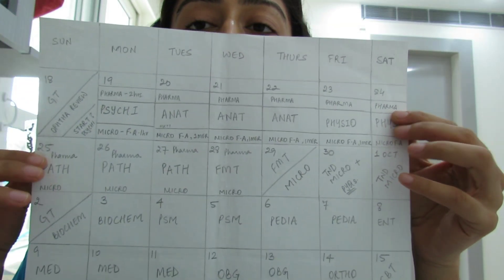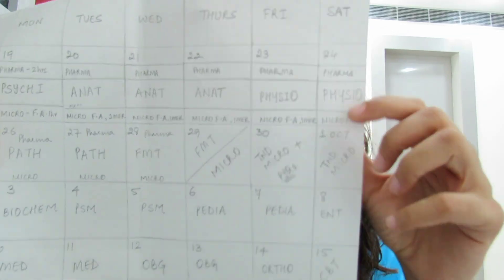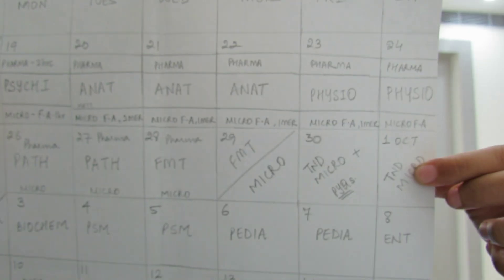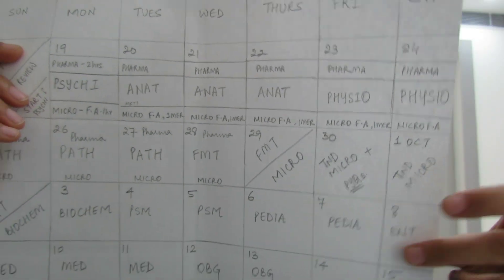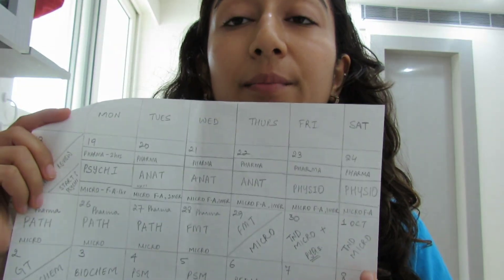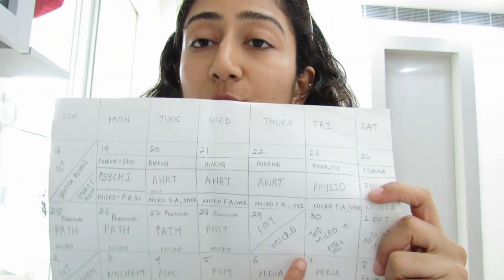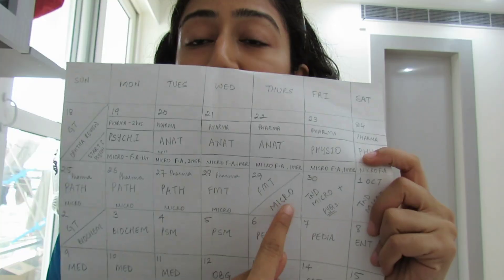How I used Test and Discussion (TnD) to Boost my Preparation | AIR 369| NEET PG/ NEXT/ INICET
Welcome back guys! This video answers all the questions you guys have about TnD (Test and Discussion). I'I also explain how you should use the Test and Discussion course, so that it gives maximum benefit for your upcoming exams.

Timestamps-
00:00 - What is a TnD
1:14 - Who should take the TnD
2:42 - Advantages/Uses of TnD
4:01 - How to plan your studies around the TnD schedule
6:42 - What to study before the TnD of a subject
10:15 - How to attempt the test of TnD
11:21 - How to make notes during discussion and integrate them into your regular notes
13:33 - What to do if you have not joined a TnD
14:25 - How to judge your score in the TnD
15:25 - Outro